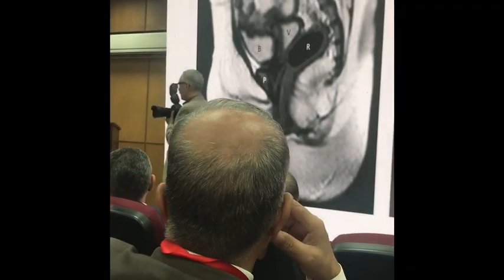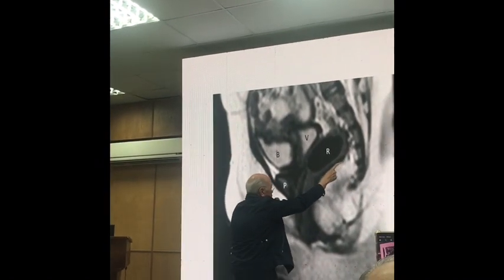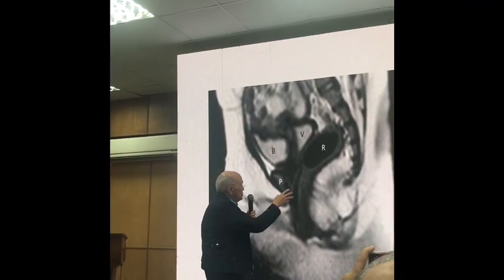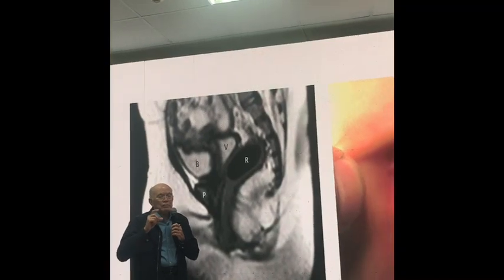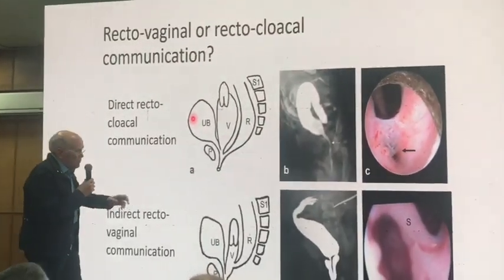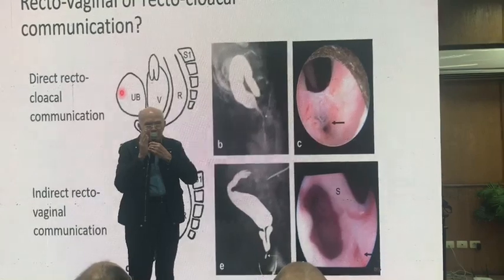Radiological interpretation of cloacal MRI images by professor Alberto penia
EPSA Alex 2024